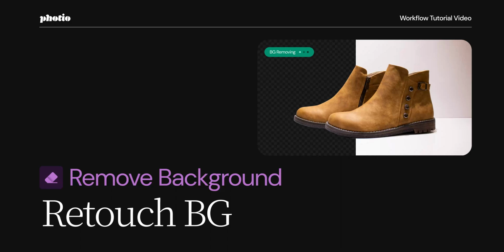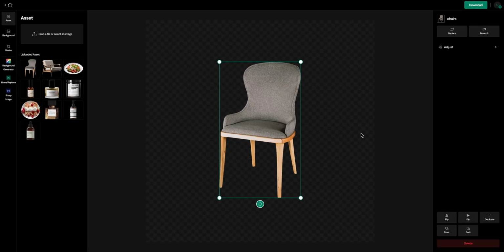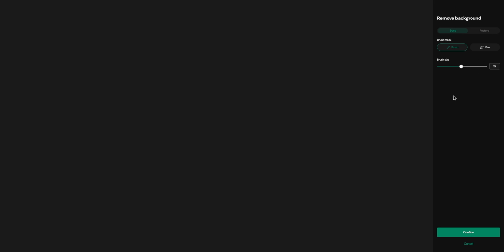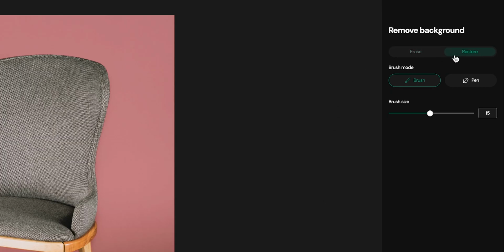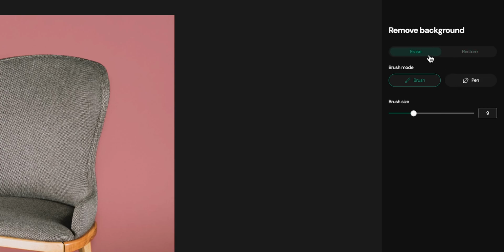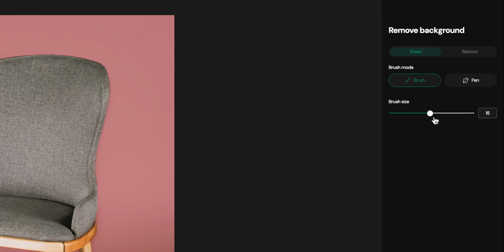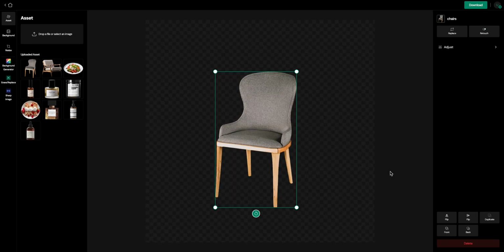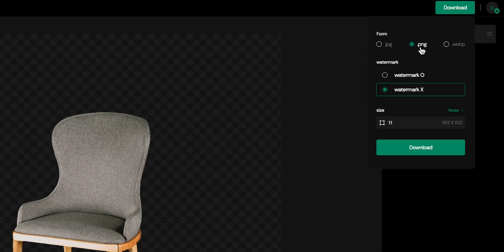Photio Tutorial | Remove & Retouch Background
You can remove the background of a photo using AI. Learn how to erase just the background from product photos in Photio.